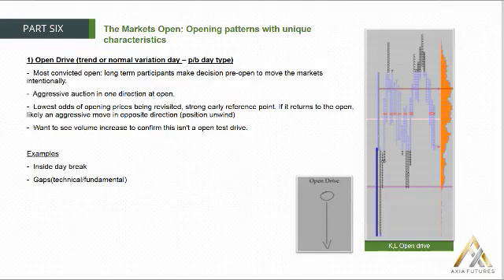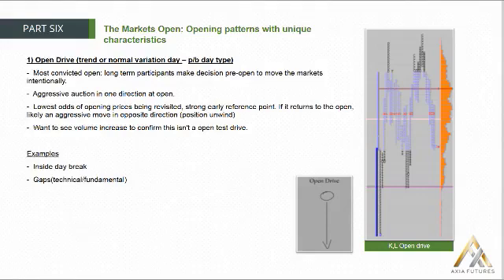MODULE 2 THE PROFICIENCY PART 6 18 The Market Open Opening Patterns with Unique Characteristics